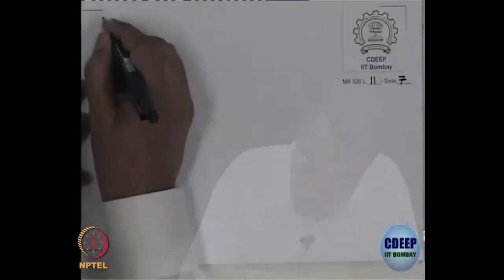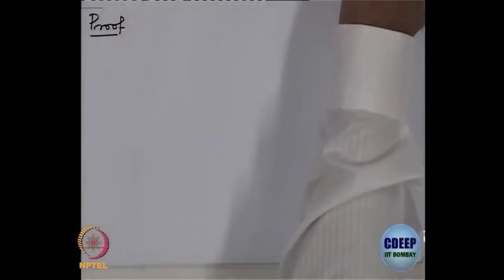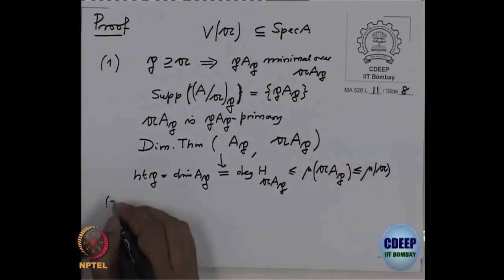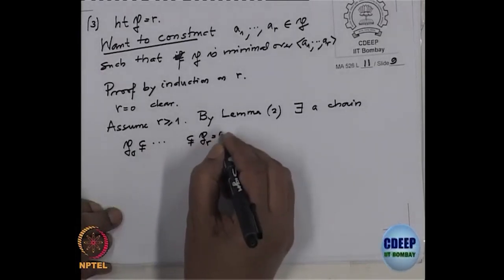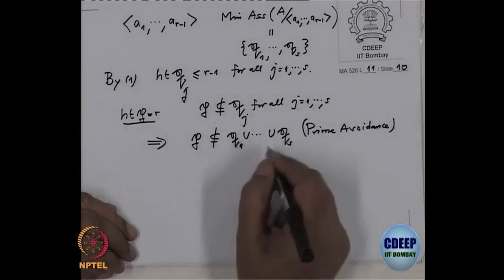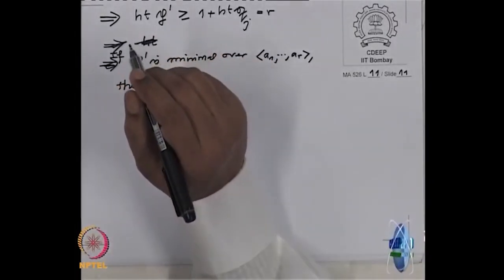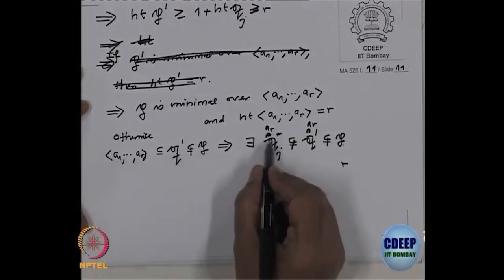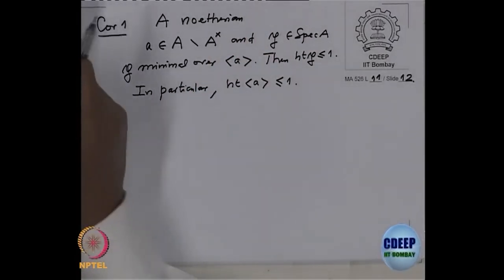Generalized Krull's Principal Ideal Theorem swayamprabha CH38SP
Subject : Mathematics